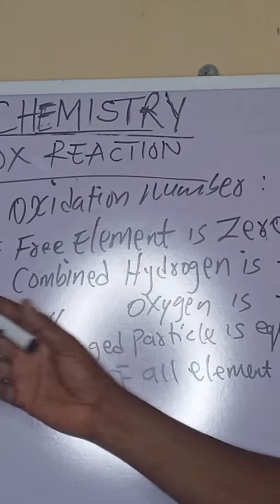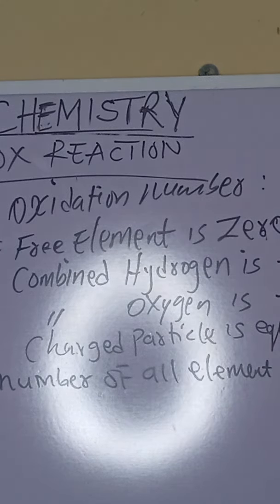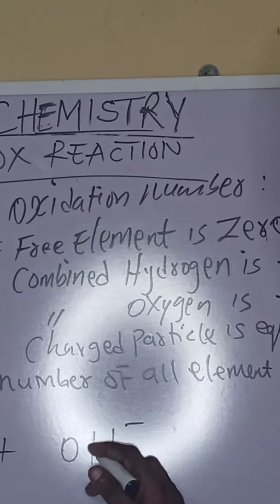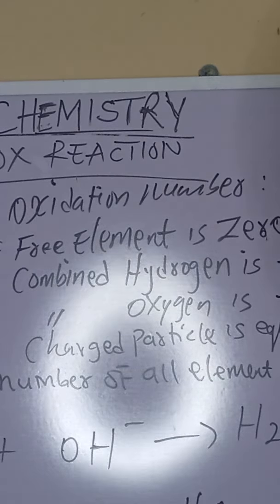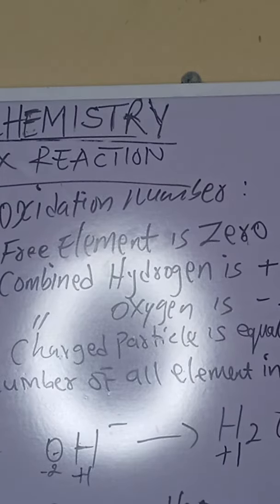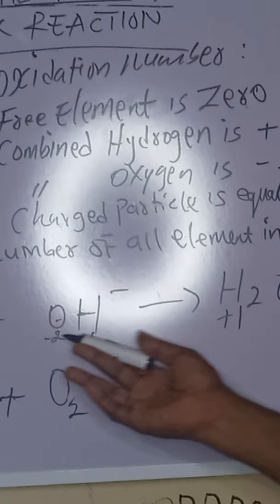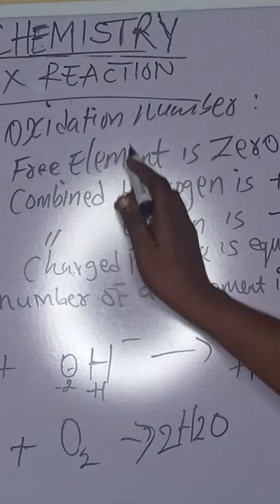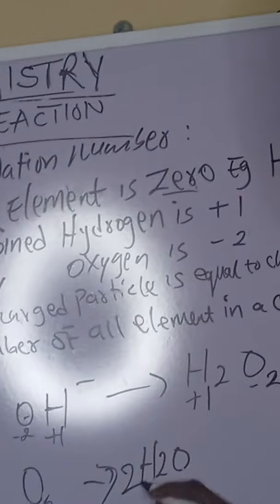19 August 2025